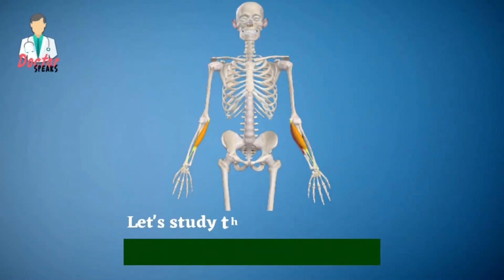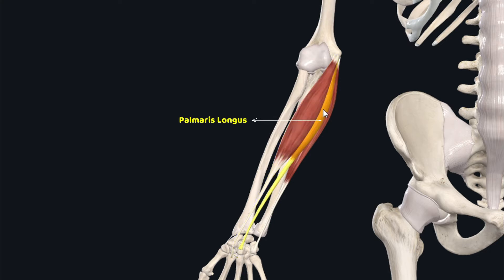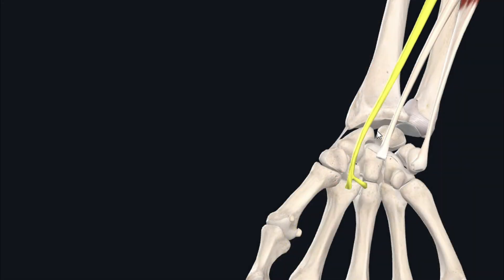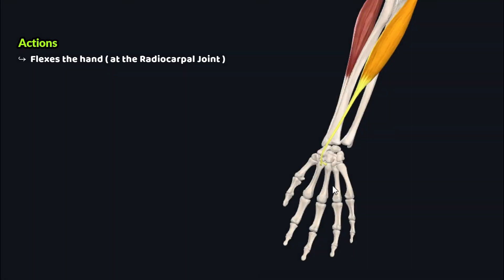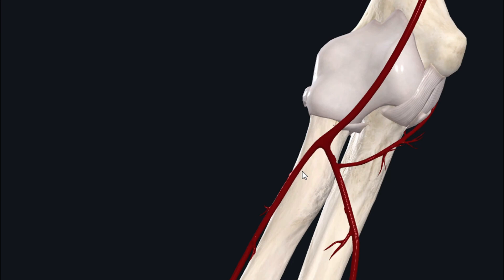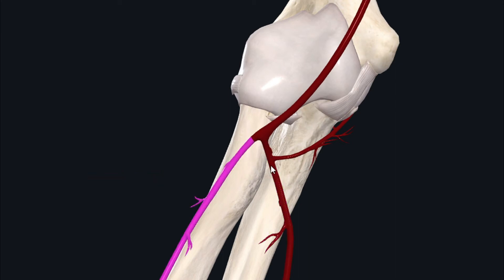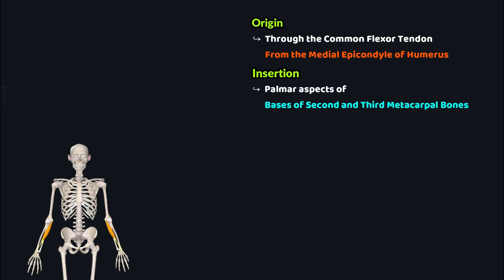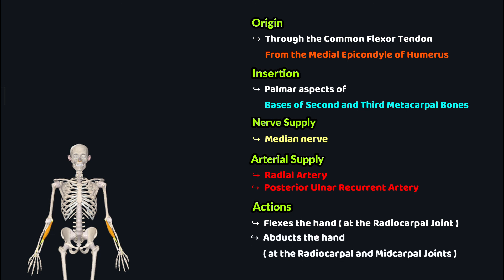Flexor Carpi Radialis Muscle Anatomy | Superficial Muscle of Anterior Forearm | Doctor Speaks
Hello viewers!

This tutorial explains the anatomy of flexor carpi radialis muscle. The flexor carpi radialis is a superficial muscle of anterior forearm. This muscle lies just lateral to the palmaris longus muscle and just like the other superficial flexors of forearm, it has got its origin through the common flexor tendon.

So this short tutorial describes the important anatomical features of this muscle.

Chapters:
0:00 General Muscle Location and Relations
0:31 Muscle Origin
0:57 Muscle Insertion
1:09 Functions of this Muscle
1:36 Nerve Supply
2:02 Vascular Supply
2:35 A Quick Overview

We hope this helps you.

For similar anatomy tutorials, follow the given links.